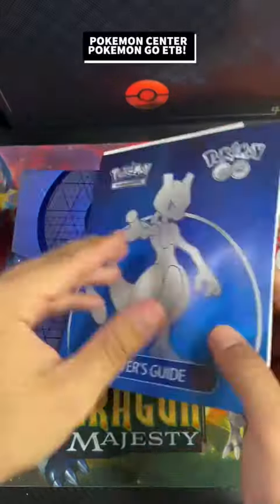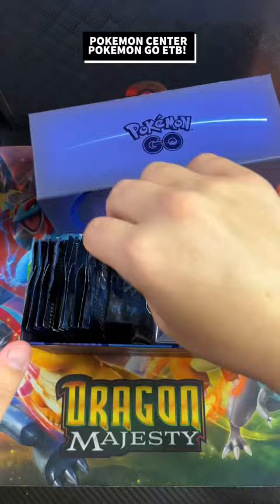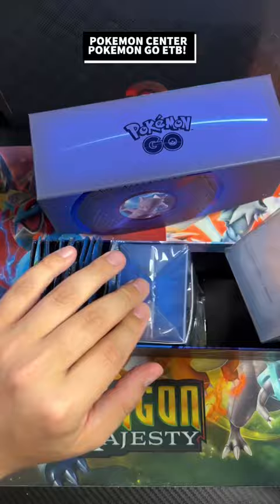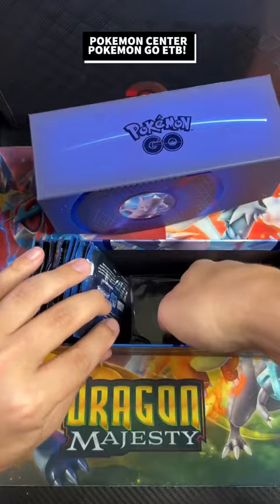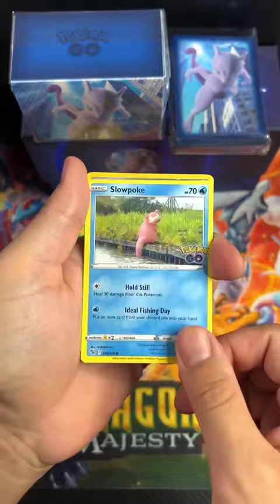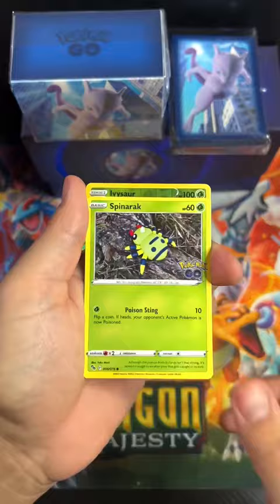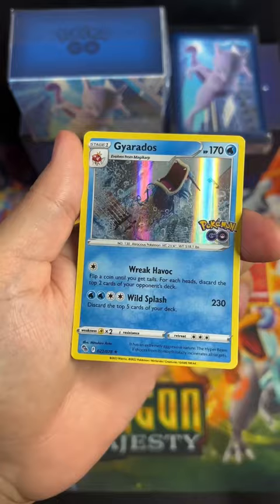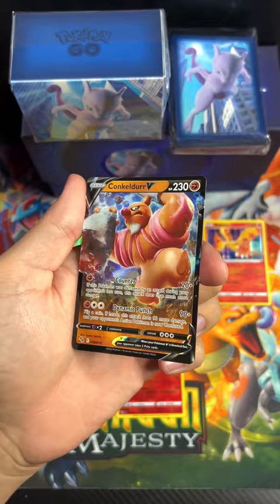Pokémon Center Pokémon GO ETB Opening